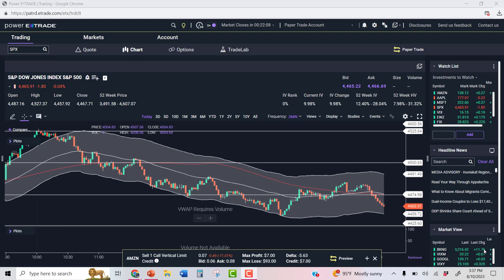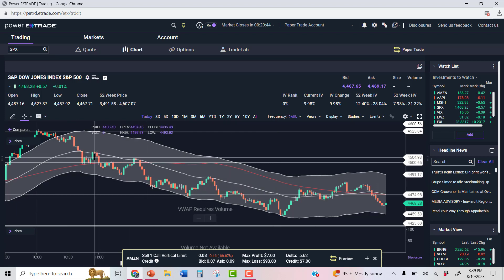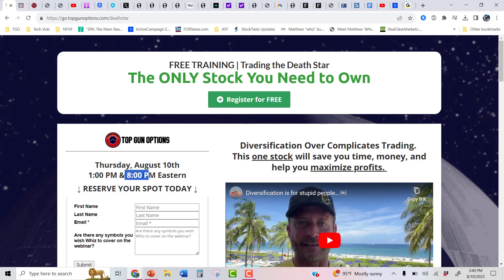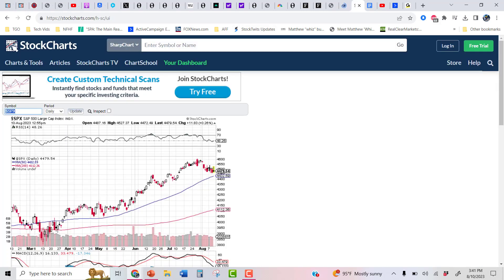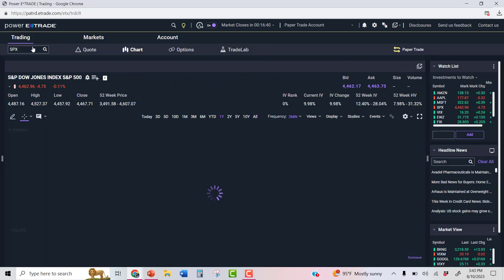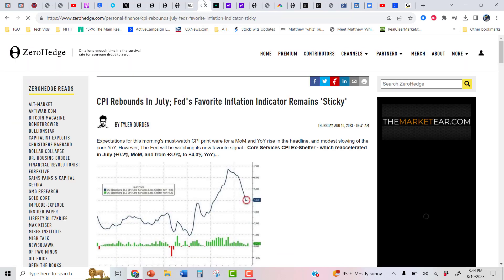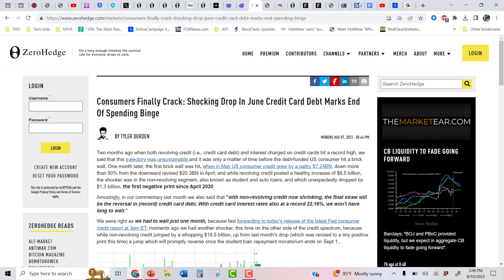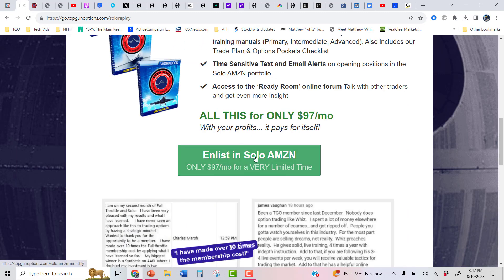[Thursday Market Intel Brief] S&P 500 and AMZN Bearish Trades Printing Money, ONLY 23 Slots Left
Click here to grab a Solo AMZN slot for ONLY $97/month